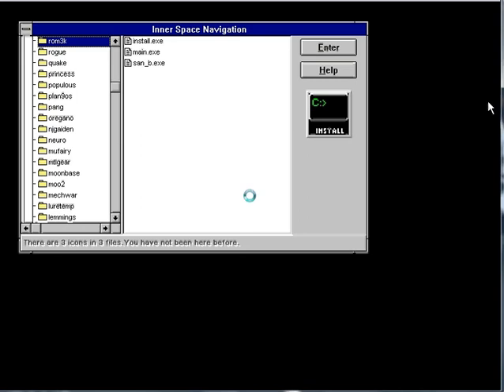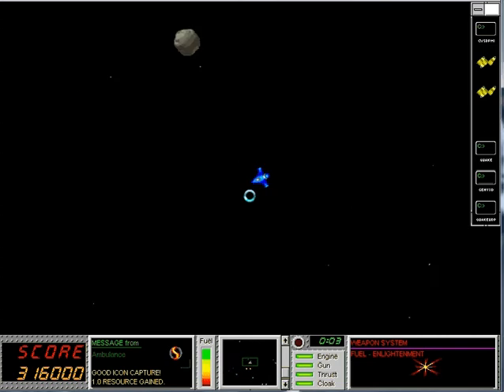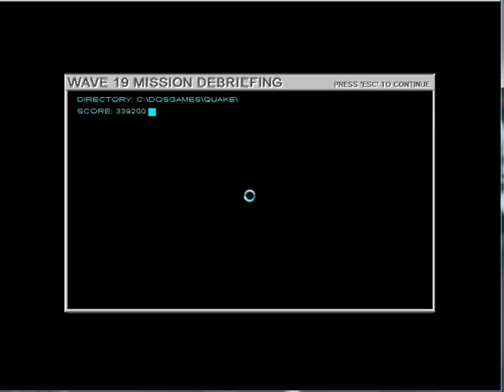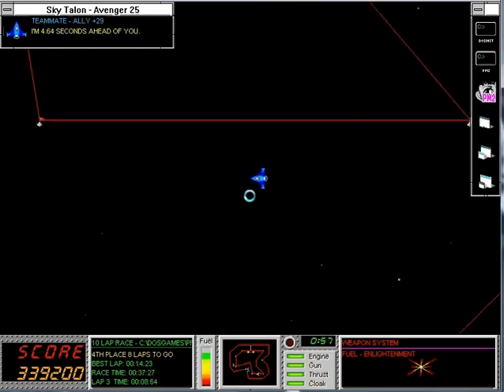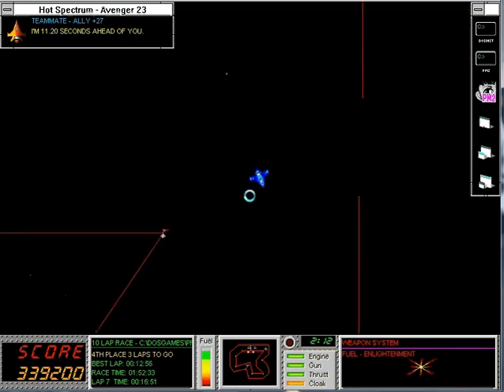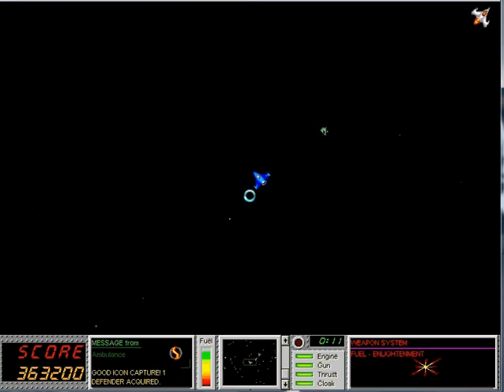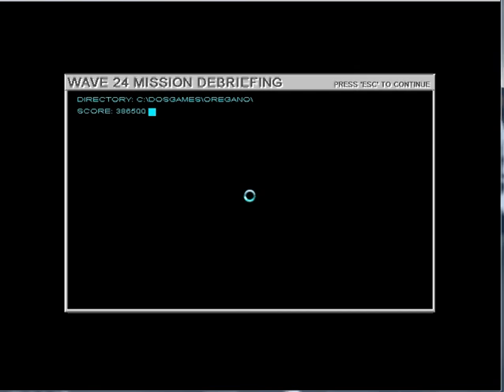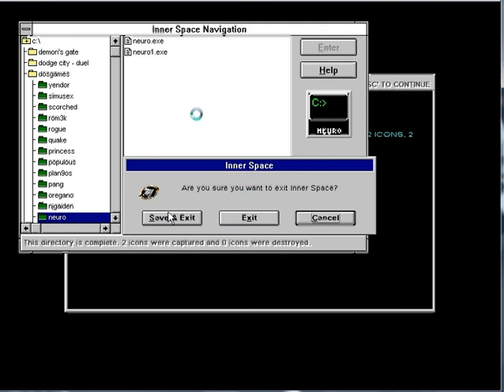Let's Play Operation Inner Space - 5 - Murder Most Tea-like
It turns out that one of the Easter eggs of the game changes the gas can icons to different foodstuffs, based on the time of day. I think it's silly.